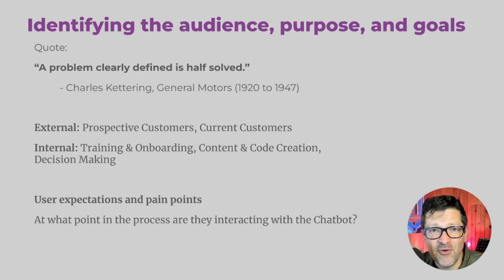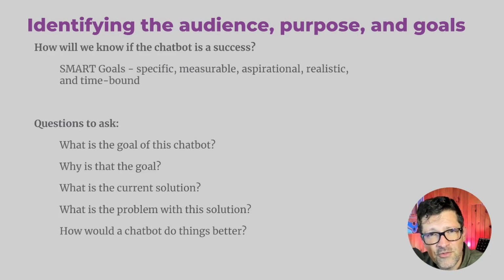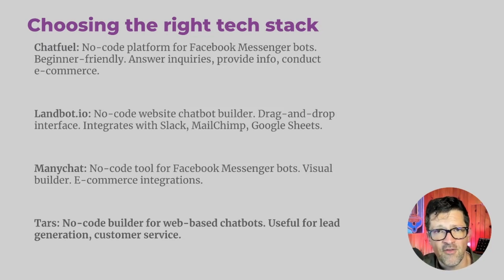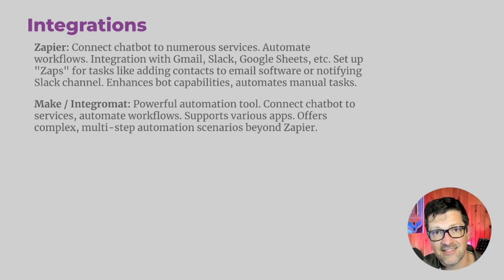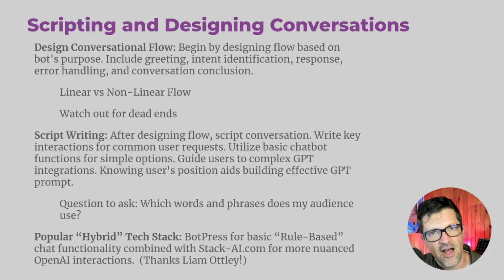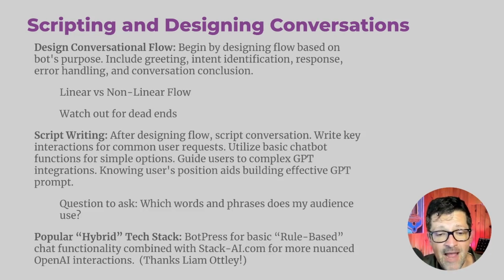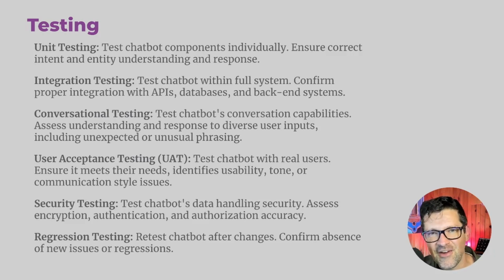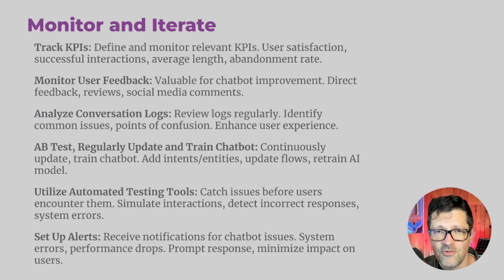AI Skills: No Code AI Assistant (Tech Stack + Workflow)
No doubt about it, AI assistants are transforming the workplace at an unprecedented pace. The people skilled in building these tools will find themselves leading the charge in our rapidly evolving economy.

But here's a secret: creating a useful chatbot doesn't require you to be a tech wizard. Mastering a few no code or low code skills could be your springboard into a thriving career in AI.

Today, I'm thrilled to introduce my comprehensive beginners guide to building and testing custom chatbots. We'll dive into a practical framework that'll help you design, test, and refine your chatbots, monitor vital metrics, and seamlessly integrate new tools and best practices into your workflow.

Why? Because I’m here to ensure you have the edge in an increasingly competitive job market.

So, ready to level up your career with key AI skills? Let's jump into the ultimate resource guide for building and testing custom chatbots.

01:03 - Identifying the audience, purpose, and goals for your AI assistant

02:49 - Choosing the right tech stack for a custom chat bot

04:40 - Up-and-coming custom chatbot tools

05:35 - Chatbot Integrations like Zapier and Make

06:13 - Scripting and designing AI chatbot conversations

08:10 - Testing your new Chatbot or AI assistant

09:22 - Monitoring and Iterating on your AI assistant

10:45 - Resources for building custom AI assistants and Chatbots